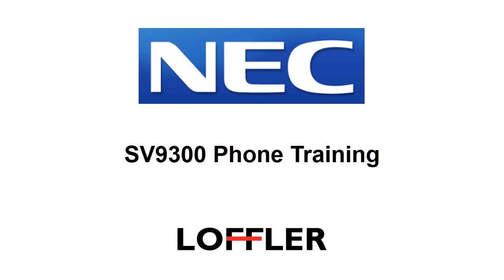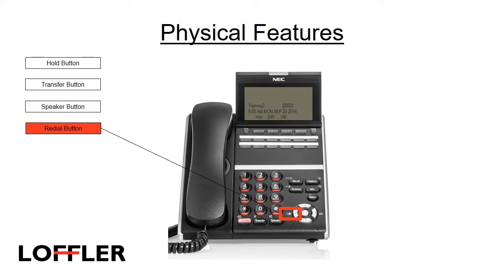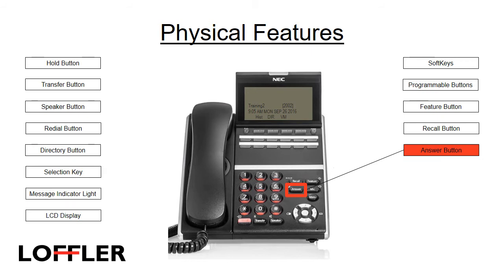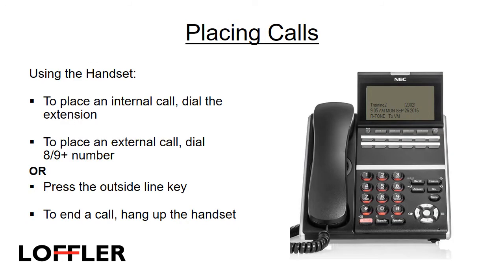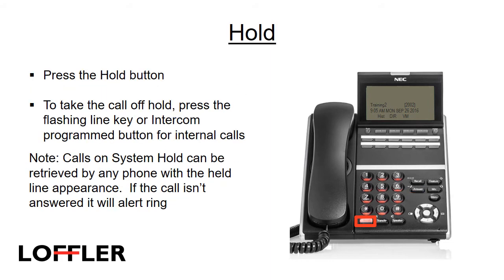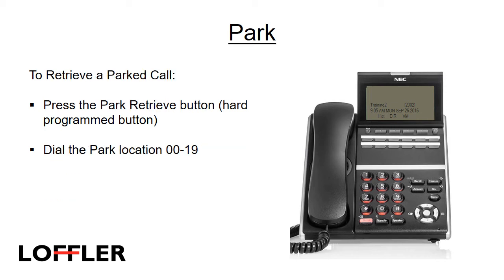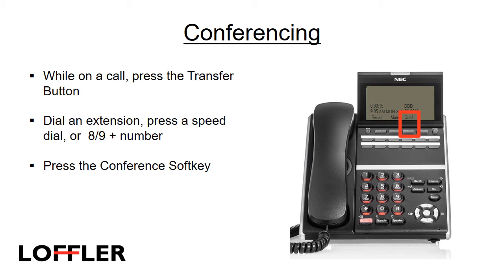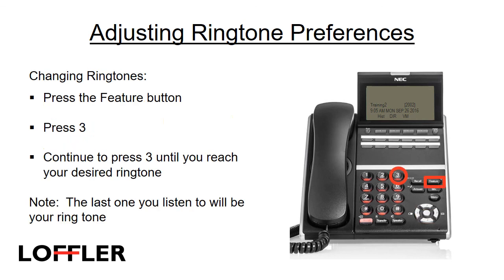NEC SV9300 Phone Training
This tutorial is an overview of how to use the NEC SV9300 phone system including:
• Layout/physical features - 00:29
• Call handling (placing internal & external calls, putting calls on hold, parking/unparking, transferring, conferencing, etc.) - 03:13
• Call forwarding - 06:56
• Personal options/preferences - 07:53